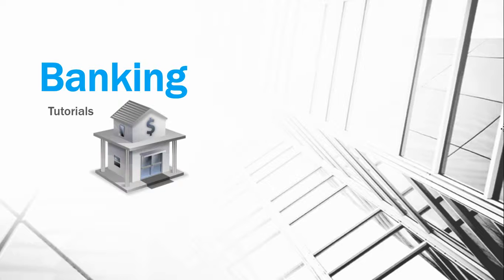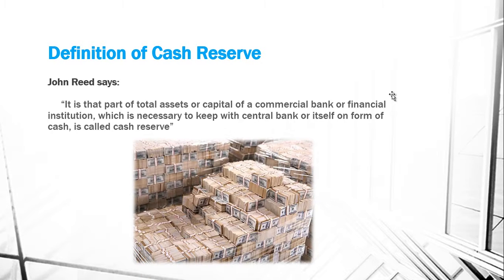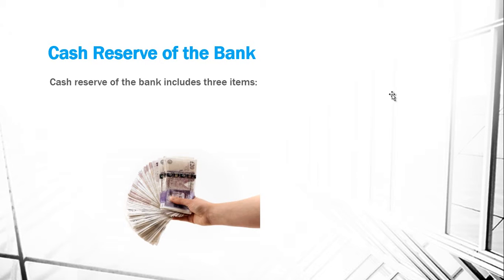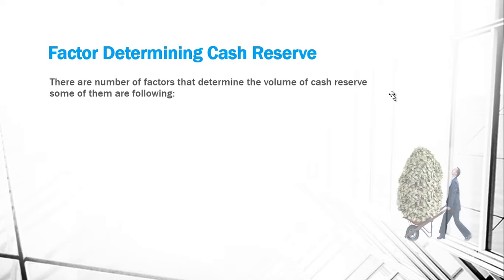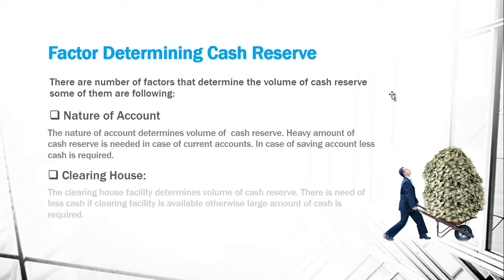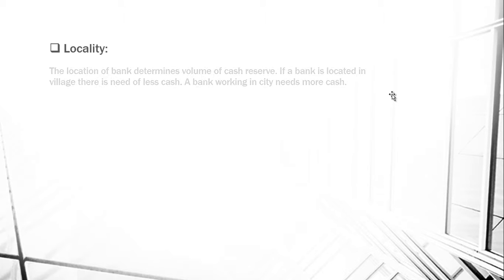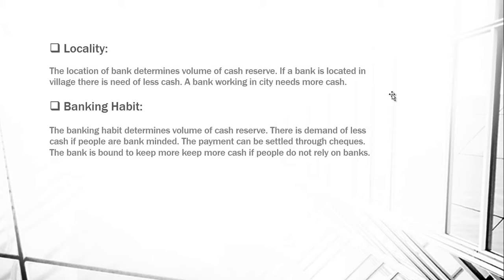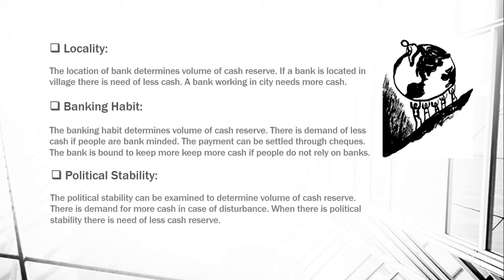Banking - Lecture 5 - Commercial Bank: Cash Reserve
Lectures on Banking
In this Lecture we will learn
1- Cash Reserve of the Bank
2- Factor Determining Cash Reserve
a)- Nature of Account
b)- Clearing House
c)- Locality
d)- Banking Habit
e)- Political Stability